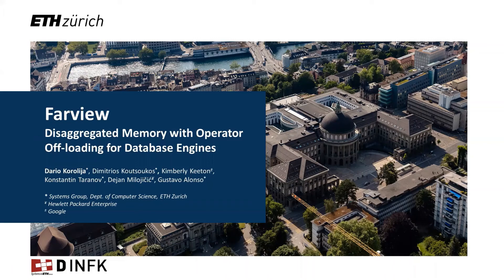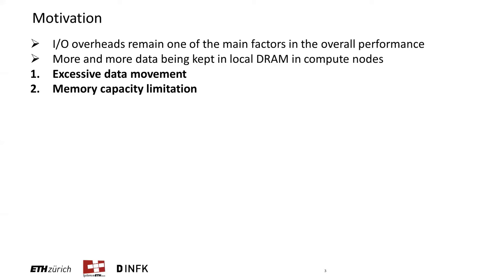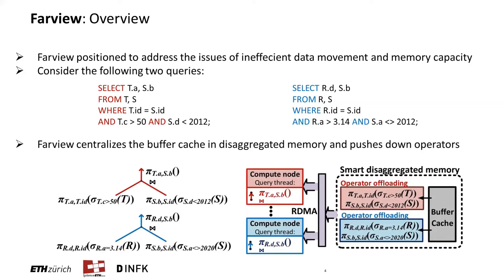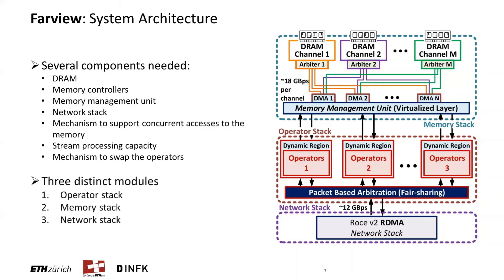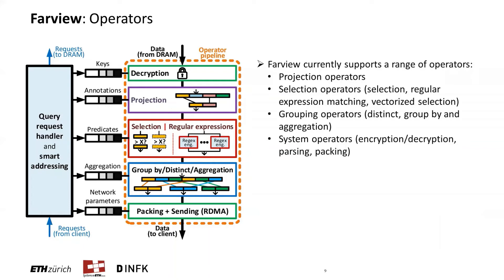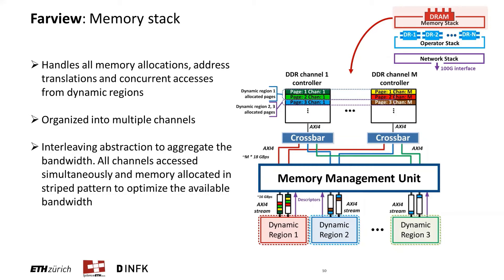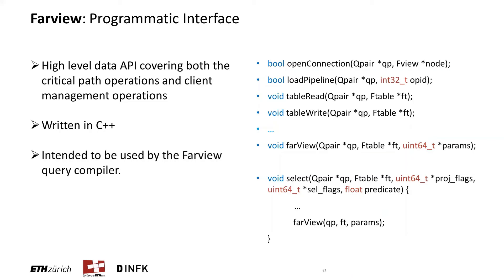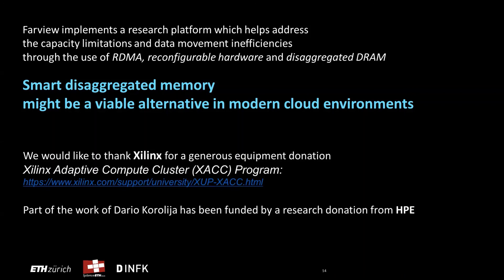Farview: Disaggregated Memory with Operator Off-loading for Database Engines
Authors: Dario Korolija (ETH Zurich)*; Dimitrios Koutsoukos (ETHZ); Kimberly Keeton (Unaffiliated); Konstantin Taranov (ETH Zurich); Dejan Milojicic (Hewlett Packard Labs); Gustavo Alonso (ETHZ)